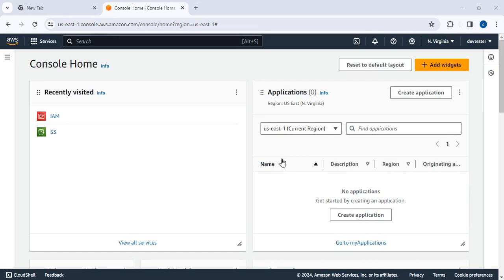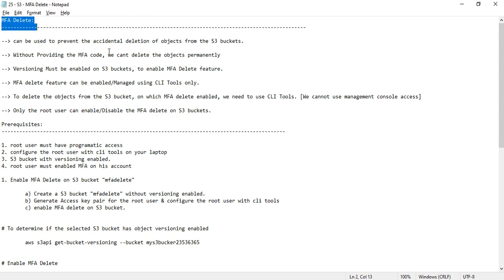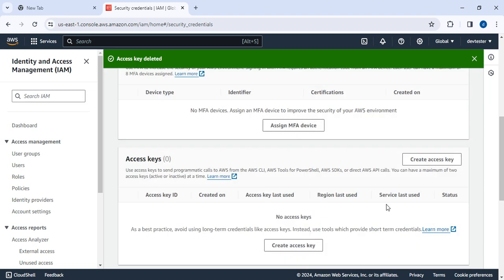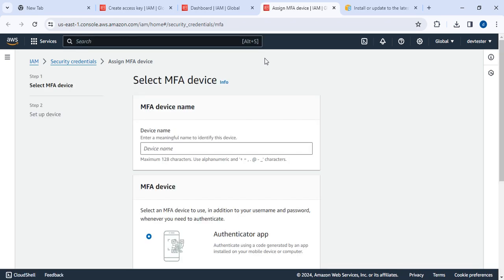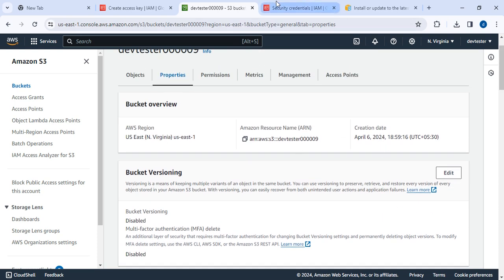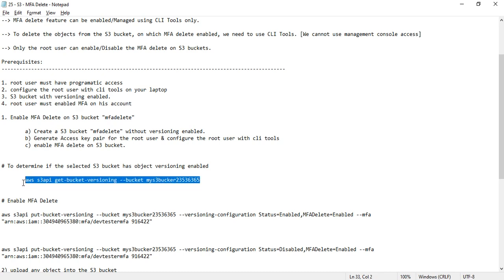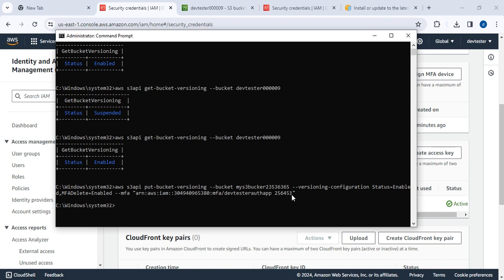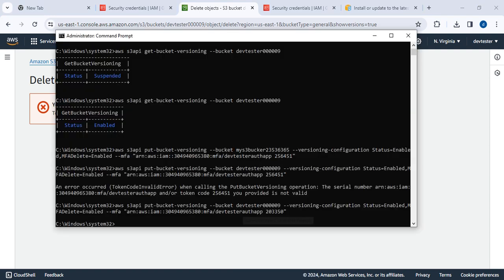AWS Solution Architect | Enabling MFA delete feature on S3 Bucket | Session 29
Welcome to this session on Enabling MFA Delete in Amazon S3! In this video, we'll show you how to add an extra layer of security to your S3 buckets by enabling the MFA Delete feature. MFA Delete helps prevent accidental or malicious deletion of objects and versioned data by requiring multi-factor authentication (MFA) before performing delete operations.

What you’ll learn in this session:

What is MFA Delete?: Understand the importance of MFA Delete in securing your S3 bucket and preventing unauthorized or accidental deletions.
Enabling MFA Delete: Step-by-step instructions on how to enable MFA Delete on an S3 bucket using the AWS Management Console, AWS CLI, or SDKs.
MFA Requirements for S3: Learn the prerequisites for enabling MFA Delete, including setting up MFA devices and configuring versioning on your S3 bucket.
How MFA Delete Works: Learn how MFA Delete adds an additional security layer by requiring MFA authentication for delete actions such as deleting objects or permanently removing versions.
Best Practices for Using MFA Delete: Tips for managing MFA Delete effectively and ensuring your data is protected against unwanted deletions.
By the end of this session, you’ll know how to enable MFA Delete on your S3 buckets to enhance security and protect your important data from unauthorized or accidental deletions.